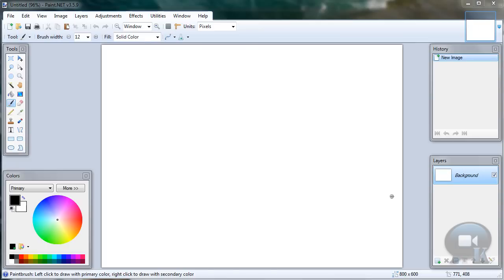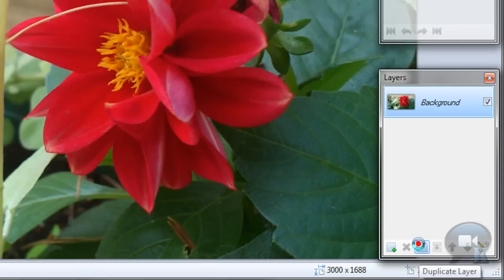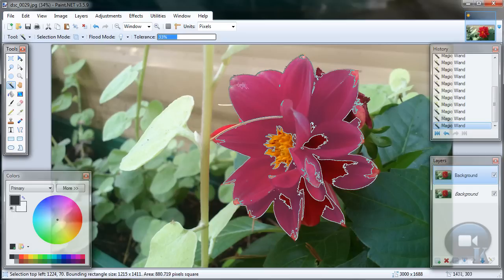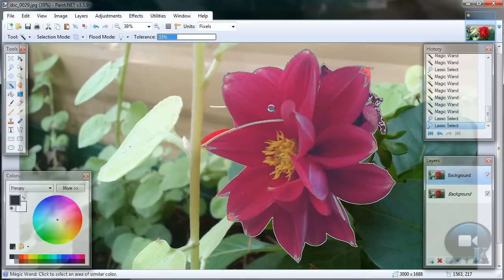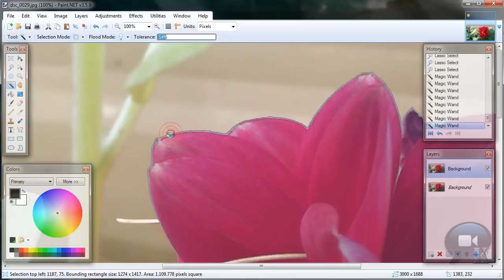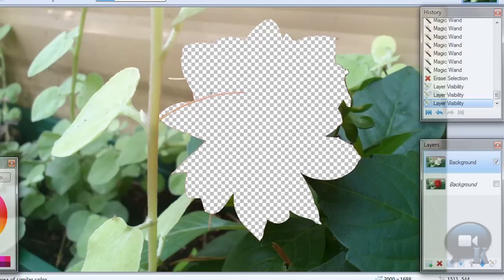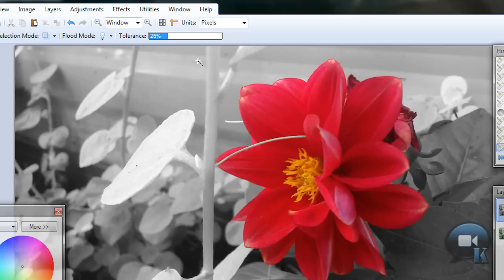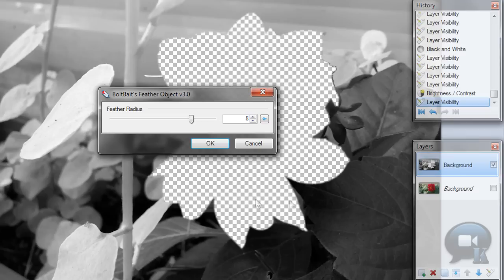Paint.NET tutorial number 122 - Pleasantville / Sin (sins) city / Color Splash photo effect